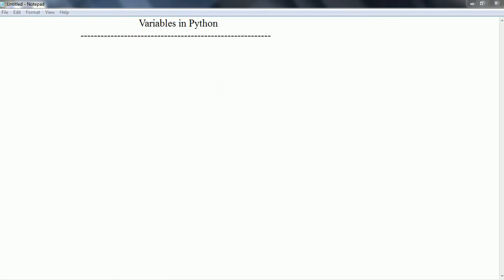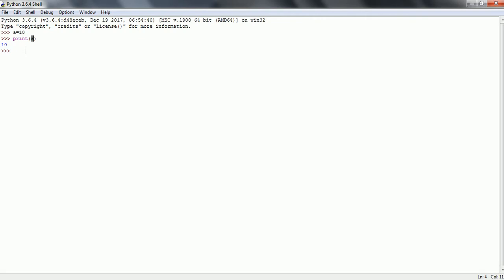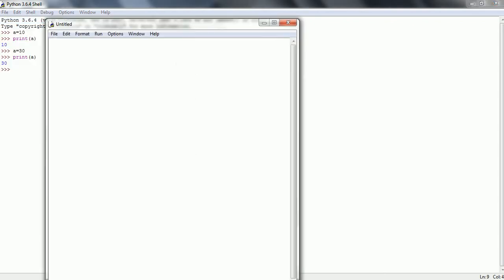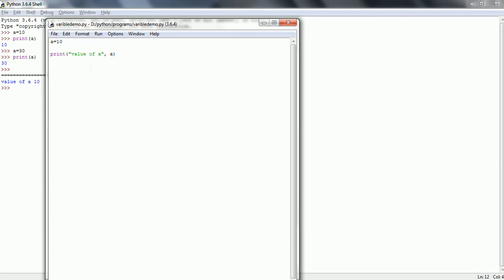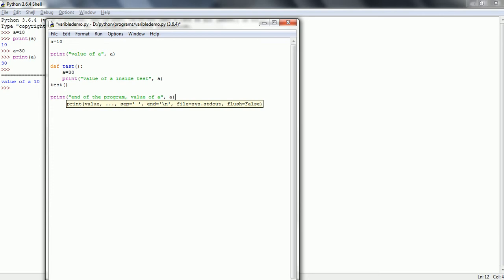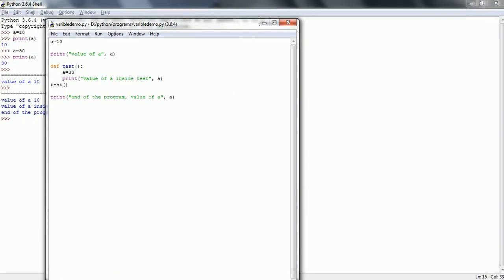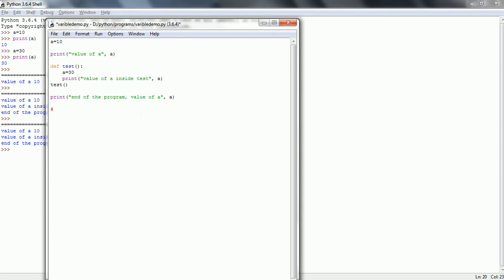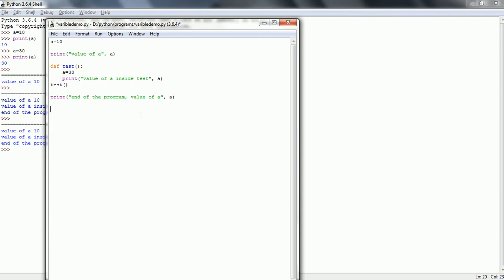Python Tutorial - Variables in Python